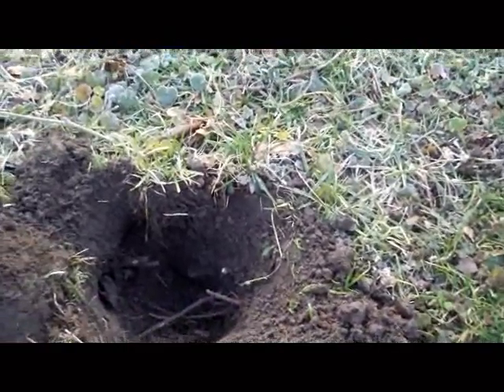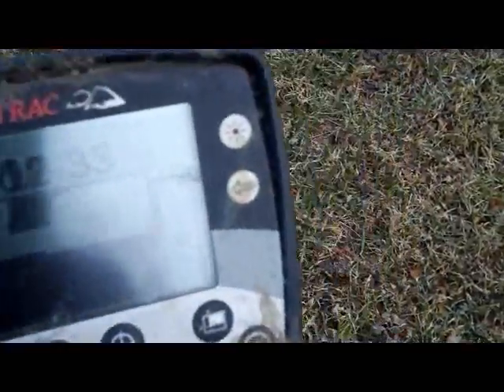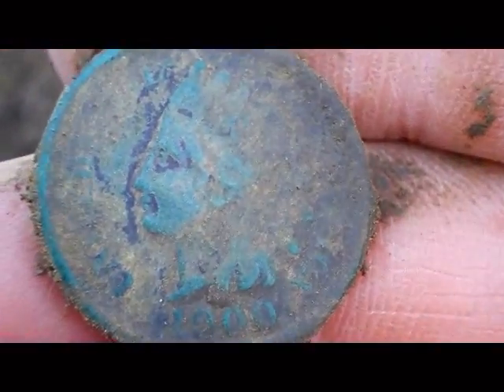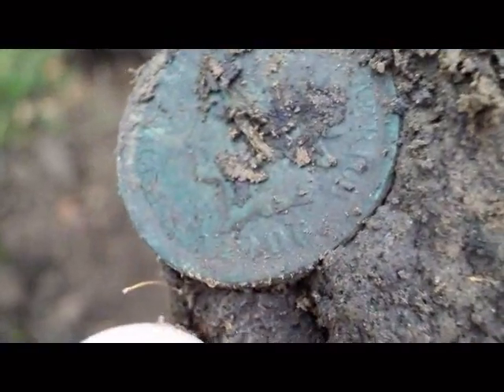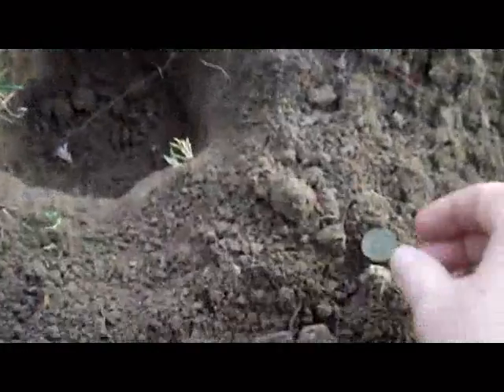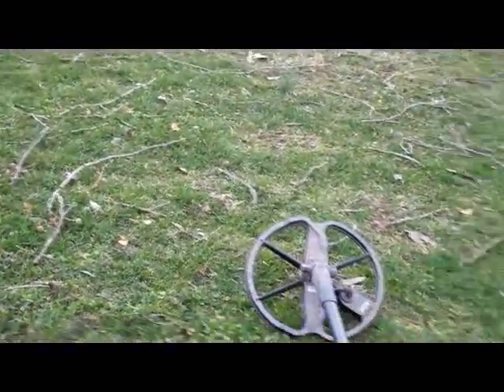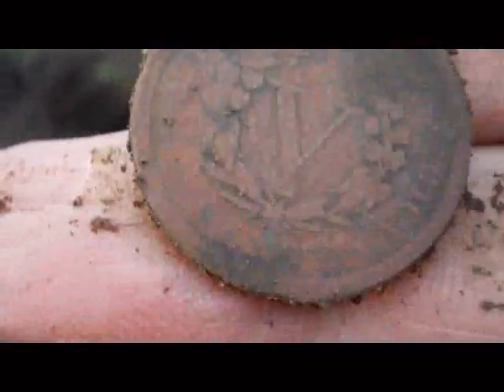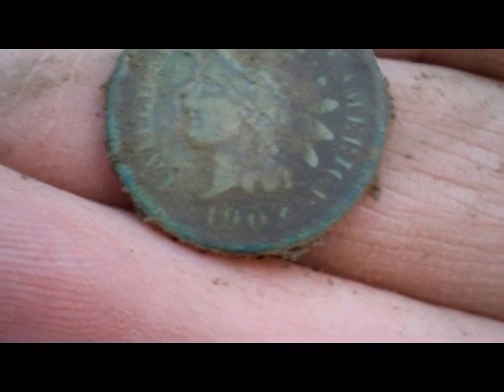First hunt of the year at an old park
Met up with my friend Tony for some MDing at a very old park.  I hope you enjoy the video!